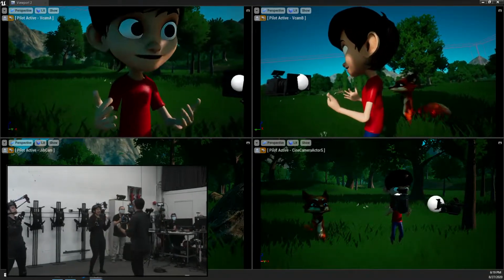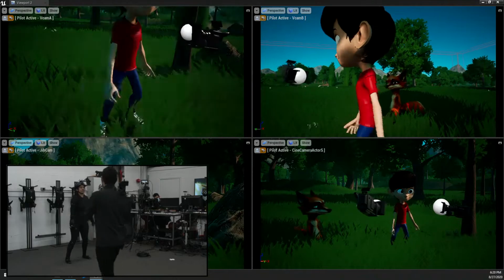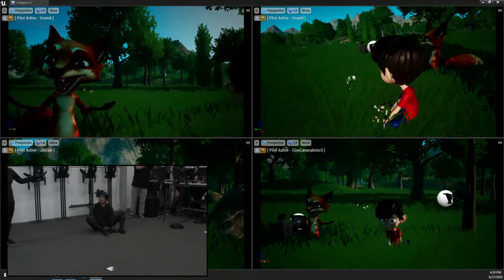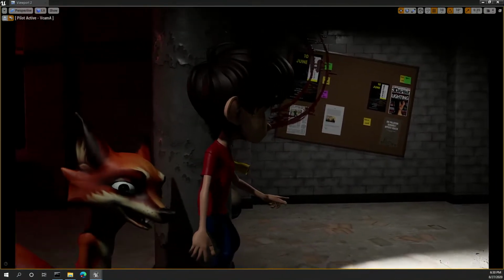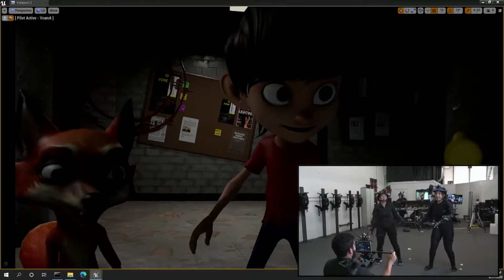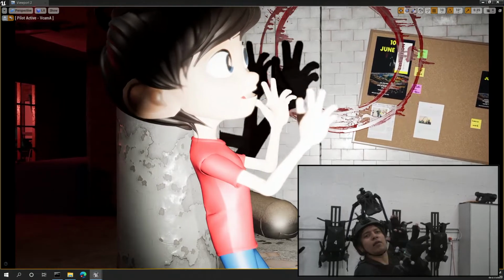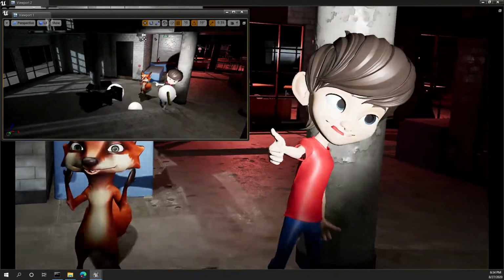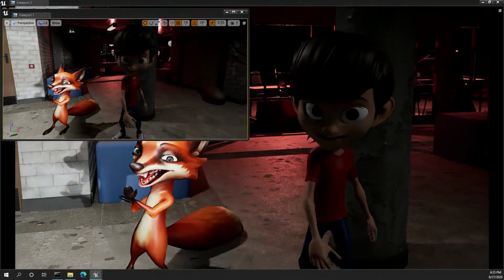Noitom @ SIGGRAPH 2020: Live Mocap Demos - DAY 3 - VIRTUAL PRODUCTION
Welcome to our virtual SIGGRAPH 2020 booth. We'll be here August 25-27 where we'll be showcasing hybrid tracking for virtual production with our Perception Neuron Studio hybrid motion capture system; a first of its kind revolutionary system for the Mocap industry.

This YouTube stream is intended for viewing only.